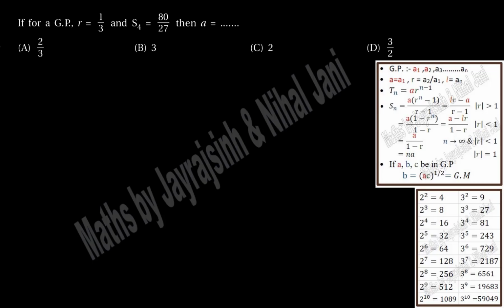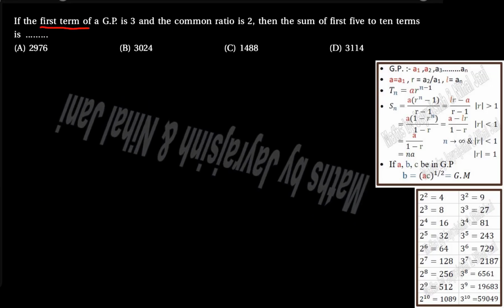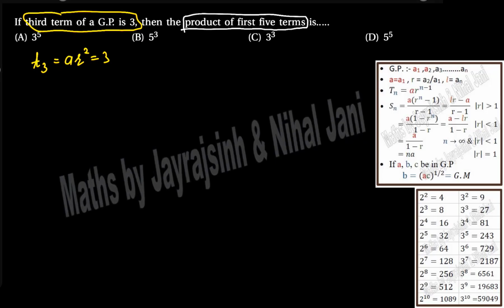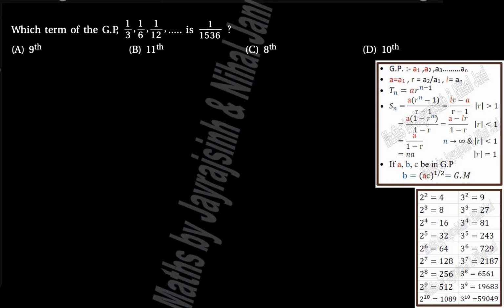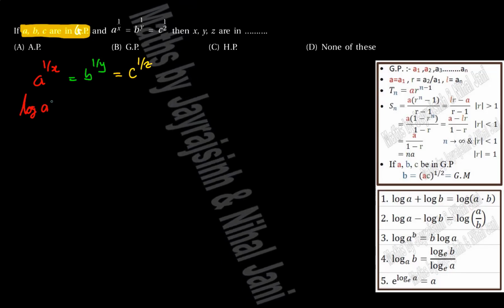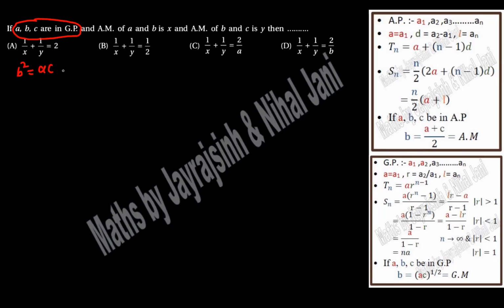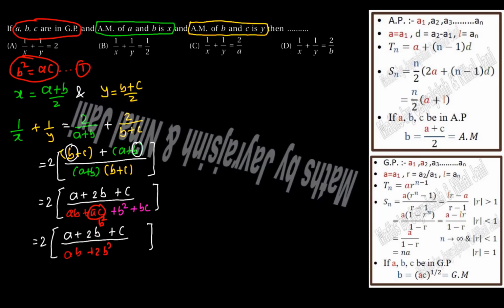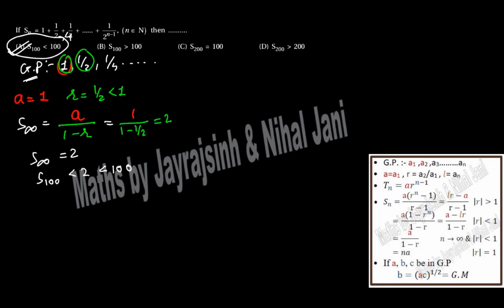mcq assi chap Sequence & Series STD 11 MATHS